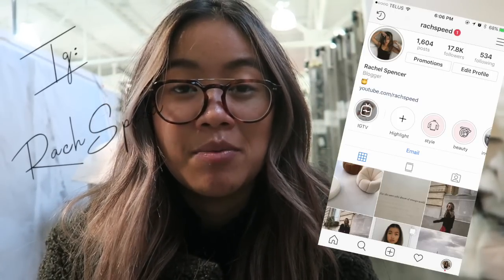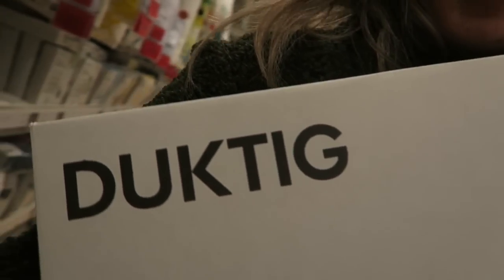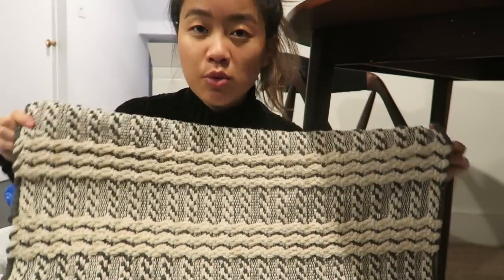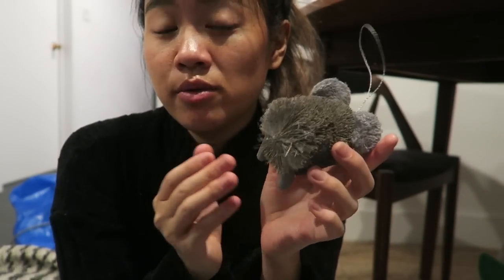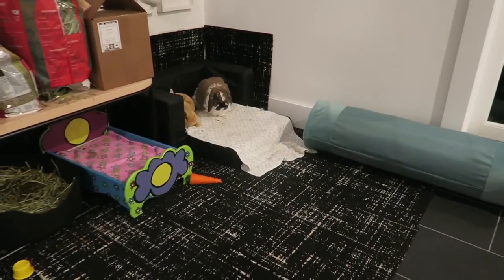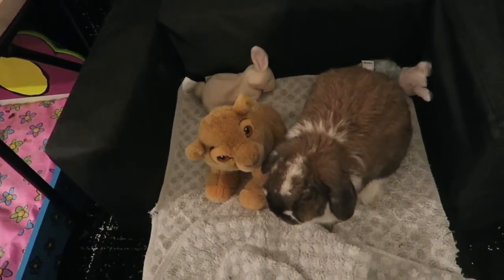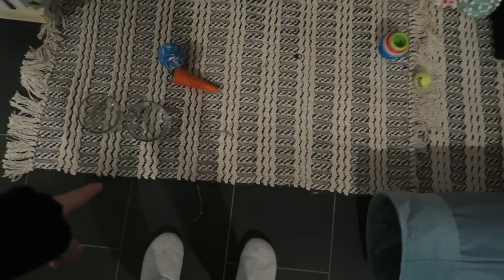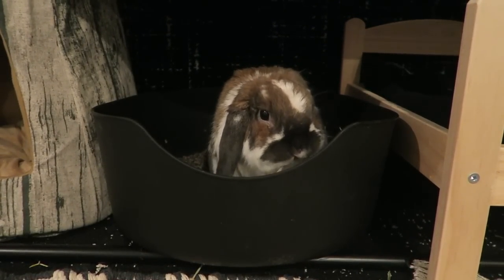MY BUNNY GETS A HOME MAKEOVER | vlogmas day 6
Guys - welcome to vlogmas day 6! Today I went to homesense and ikea to find some cute things for my bunny's new digs. Expand for details:

Rachel Spencer

91 Rylander Blvd Unit 7-188
Scarborough, ON
M1B5M5
Canada